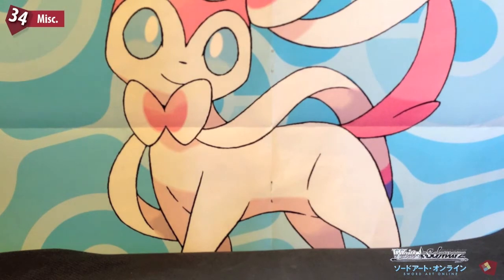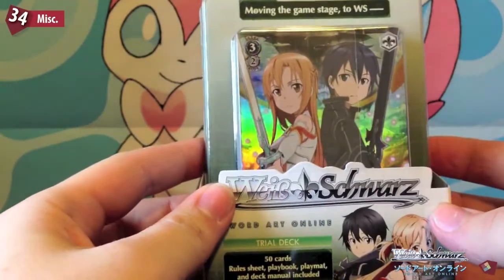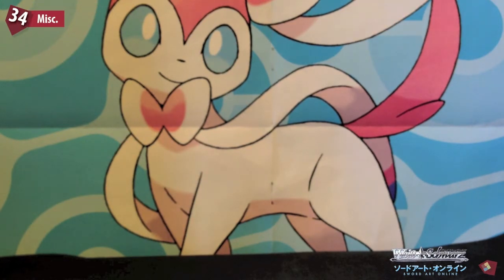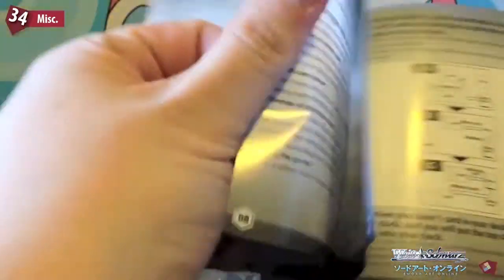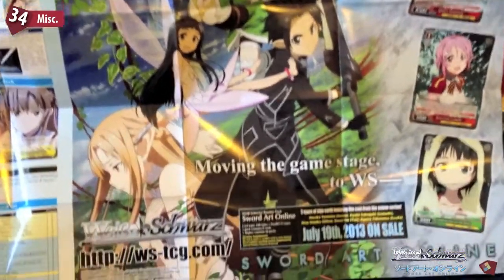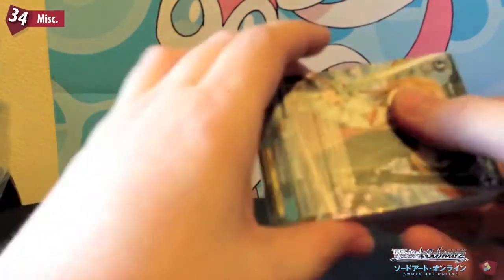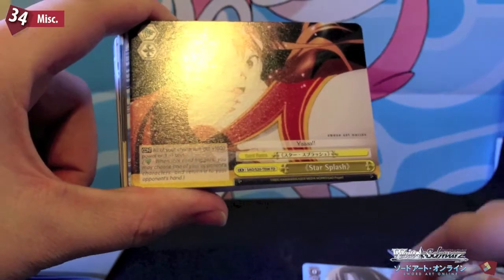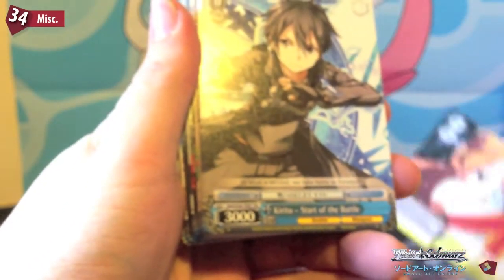34 - Weiss Schwarz: Sword Art Online English Trial Deck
an interesting game from the makers of Cardfight Vanguard
i have yet to learn how to play but i shall get there haha